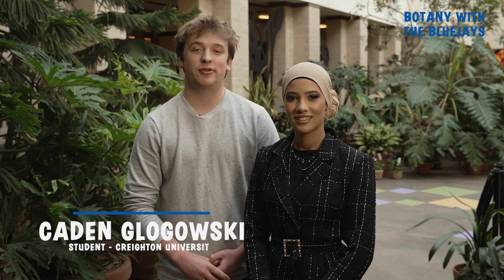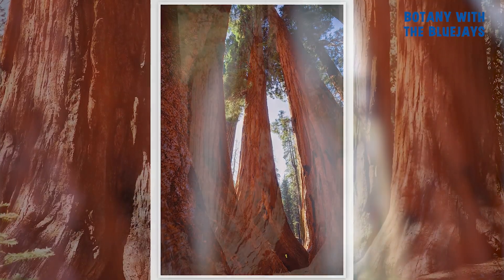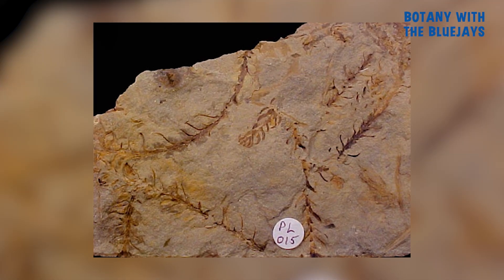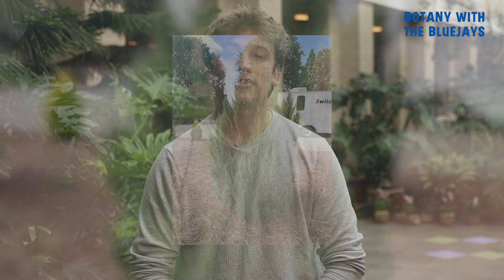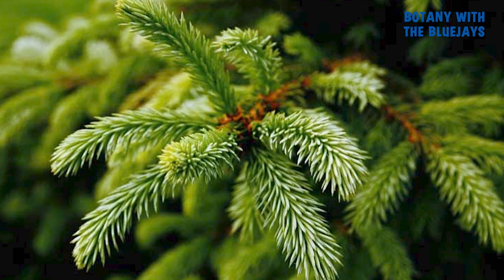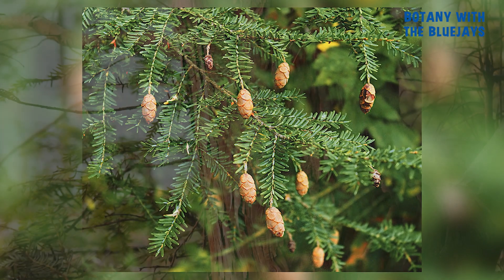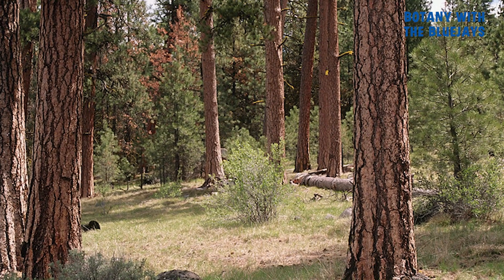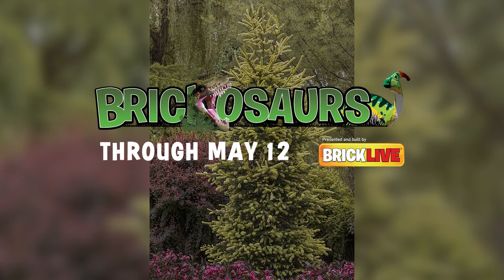Botany with the Bluejays: Conifers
Join biology majors Caden Glogowski and Yara Bayomey to learn about conifers, plants that have a fossil record that pre-dates the dinosaurs.

See BRICKLIVE: Brickosaurs, and plants with prehistoric roots in the garden's collection at Lauritzen Gardens, now through May 12, 2024.

Special thanks to Dr. Mackenzie Taylor and the students of Creighton University for partnering with us to educate others about the history and biology of plant life.